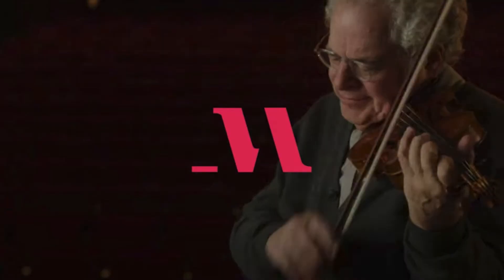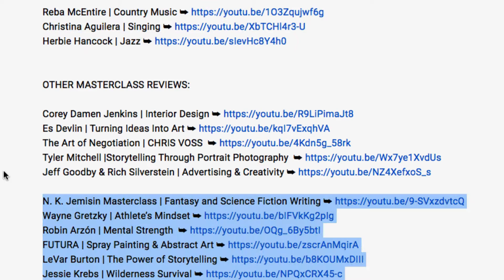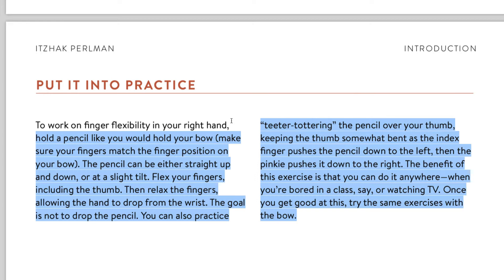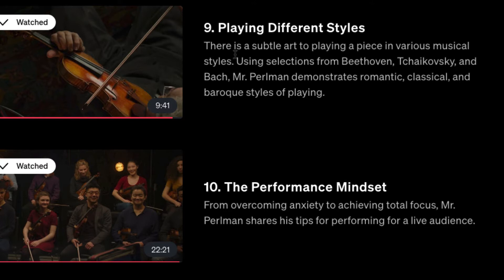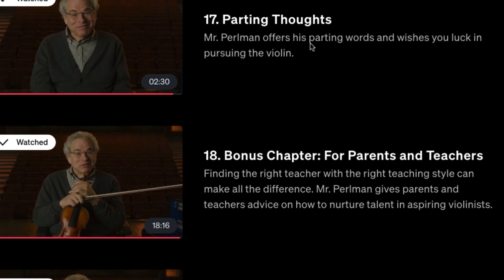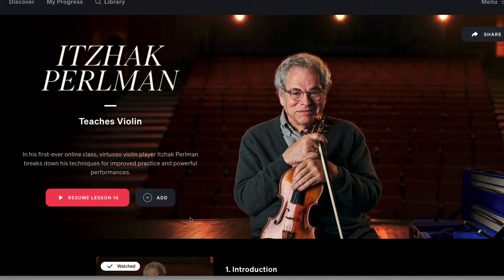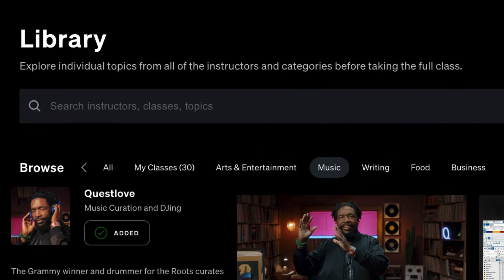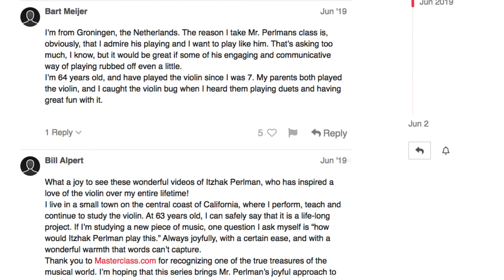ITZHAK PERLMAN MASTERCLASS OVERVIEW Is It Worth It?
Counted as the reigning virtuoso of the violin, Itzhak Perlman was a child when he learned how to play the violin and a teen when he wowed audiences on international television and began his studies at the Juilliard School, where he now teaches. Over the decades, he’s become one of the world’s most celebrated classical violin players, honored with 15 Grammy Awards, four Emmy Awards, and the Presidential Medal of Freedom.

Known for his brilliant technique and playing style, Mr. Perlman has performed at the world’s most prestigious concert halls and events, including a state dinner at the White House for Her Majesty Queen Elizabeth II and President Barack Obama’s presidential inauguration. He’s played the violin and served as orchestra conductor for the New York Philharmonic, the Chicago Symphony Orchestra, the Boston Symphony Orchestra, and many others. In addition to worldwide tours and an ever-expanding discography, Mr. Perlman has spent the past 20-plus years investing his time in music education through his work with the Perlman Music Program and at the Juilliard School. Now, for the first time, he’s sharing his passion for teaching with a wider audience.

In his MasterClass,  Mr. Perlman teaches you to strengthen your sound, no matter where you are in your study of violin. Learn fundamental techniques, bow handling, and Mr. Perlman’s tips for improving your intonation and vibrato. Discover ways to add greater dynamics to your playing, from advanced bow techniques to adding color and exploring different playing styles. Break bad habits, sharpen your practice regimen and memorization, and gain strategies for performing more confidently. Learn how to play violin with a true virtuoso, and experience more success and joy with every piece you play.

In his first-ever online class, virtuoso violin player Itzhak Perlman breaks down his techniques for improved practice and powerful performances.

In this online class, you’ll learn about:
• Intonation
• Vibrato
• Sound versus tone
• Shifting
• Advanced bow techniques
• Different classical music styles
• Practice regimens and breaking bad habits
• Memorization techniques
• Overcoming anxiety
• The performance mindset
• Selecting your instrument
• A musical career

0:00 Itzhak Perlman Masterclass Review Intro
1:30 Itzhak Perlman PDF
2:54 Videos
5:29 Is it worth it? & Final Thoughts
8:57 Community